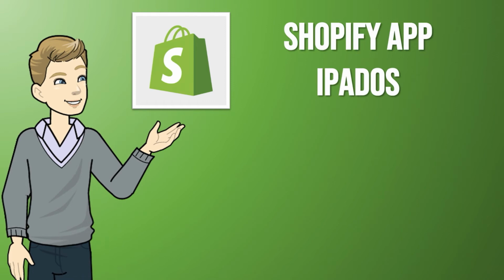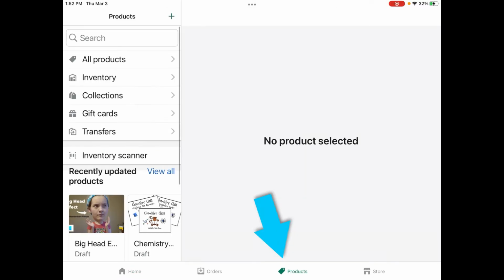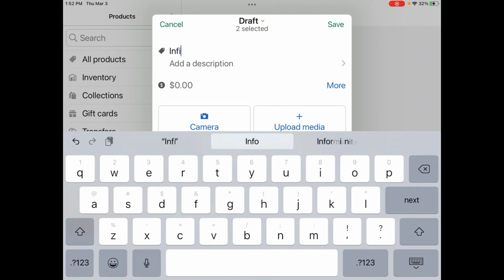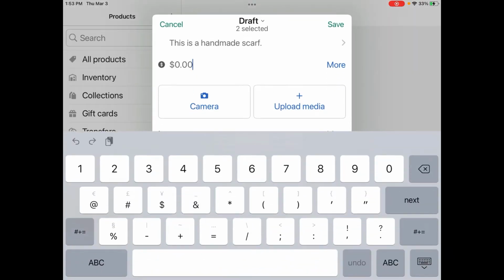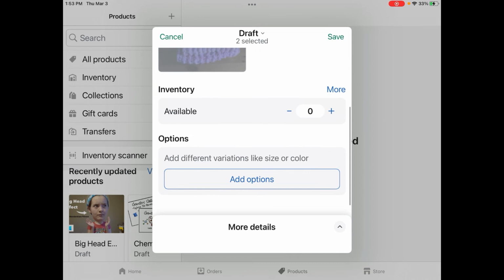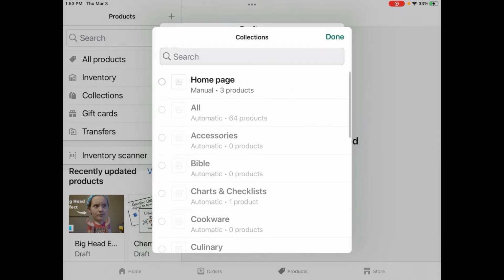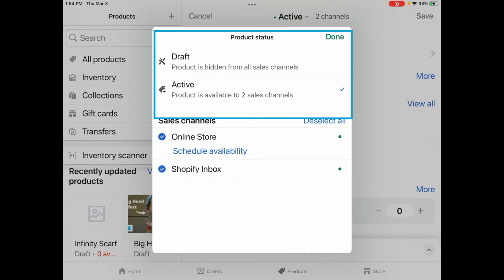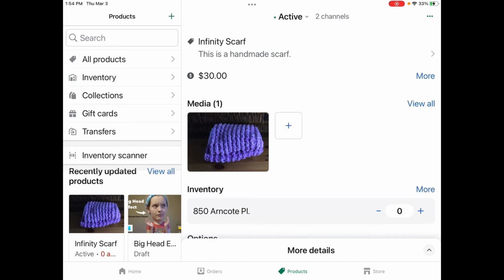Adding a Product Shopify Mobile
In this video, I demonstrate how to add a production using Shopify App on iPadOS.

SUPPORT